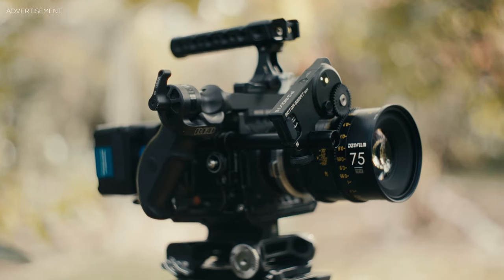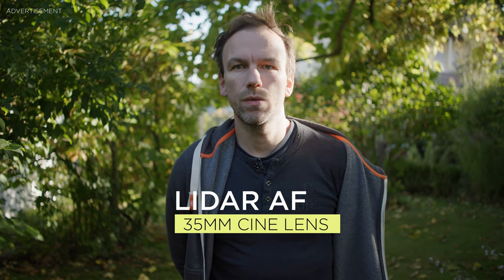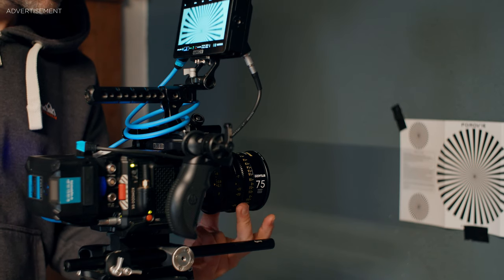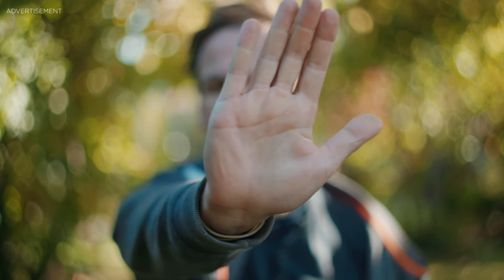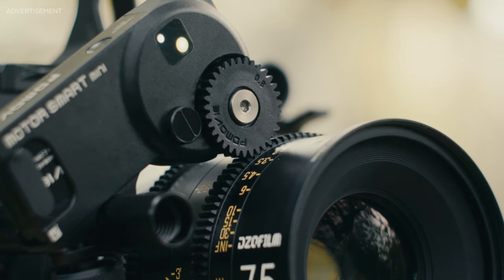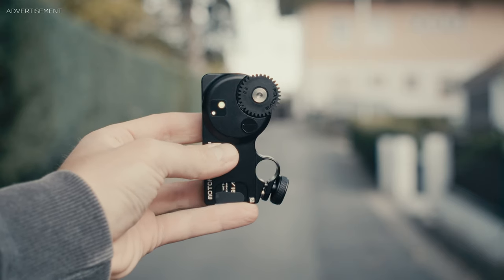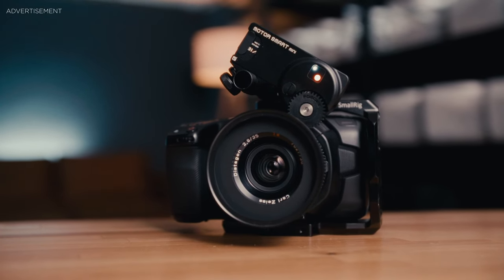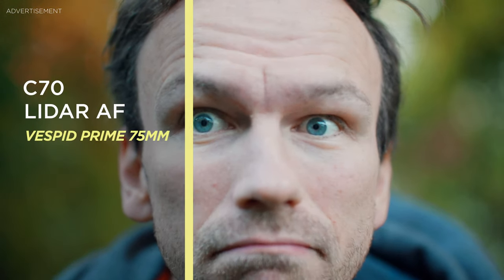GET AUTOFOCUS ON ANY CAMERA // PDMovie LIDAR AF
Currently there are just a few Cameras that have a reliable Autofocus system, but that only works with modern photo lenses.
But there is a solution to get a super autofocus on any camera with every lens - LIDAR AF.
Check this video with the amazing results.

▶   My Cameras:
Main Camera
2nd Camera